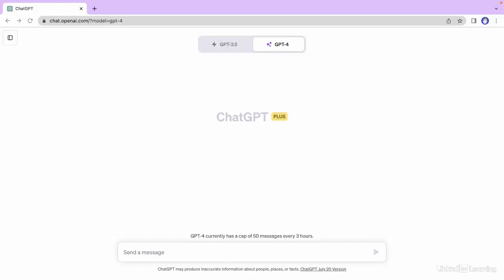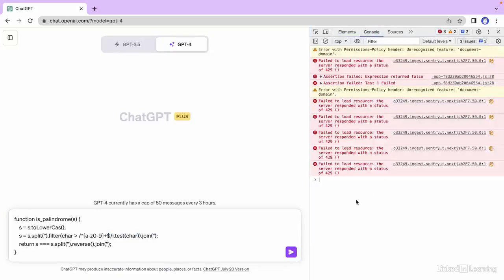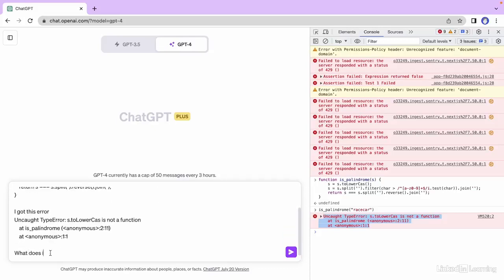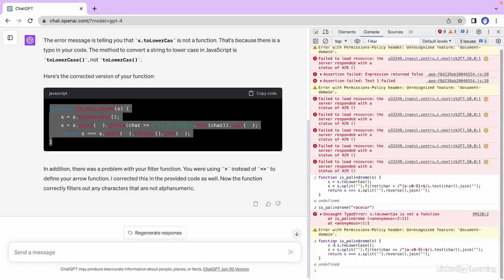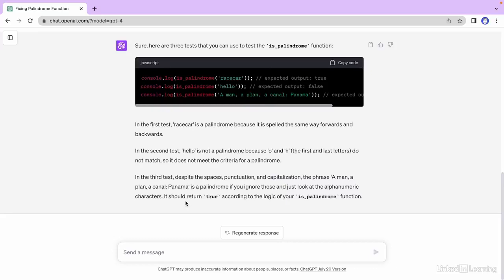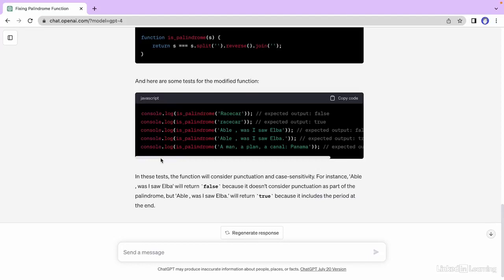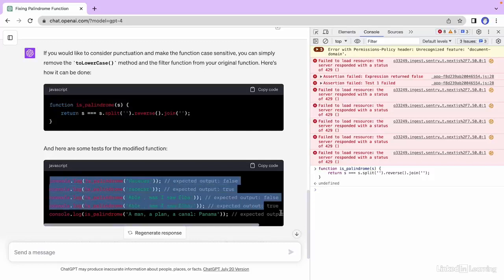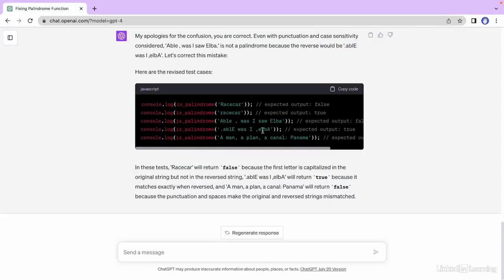3.3 Learn How to Code with ChatGPT: Editing code